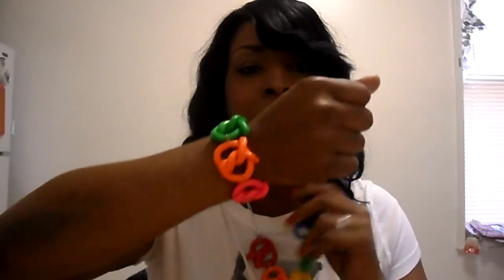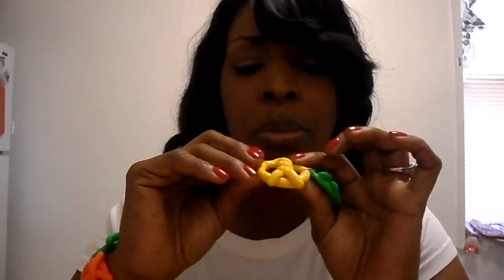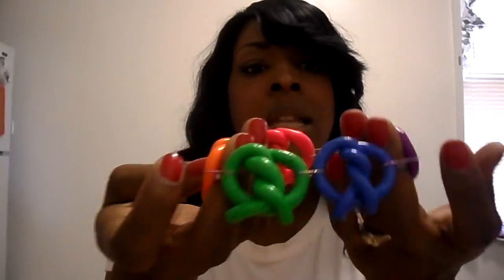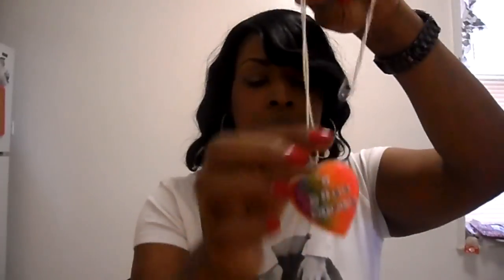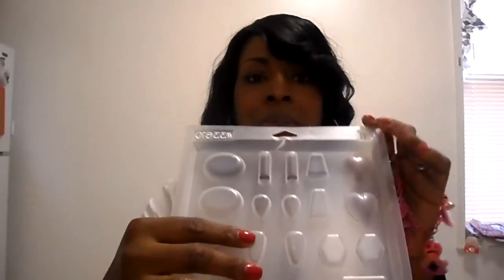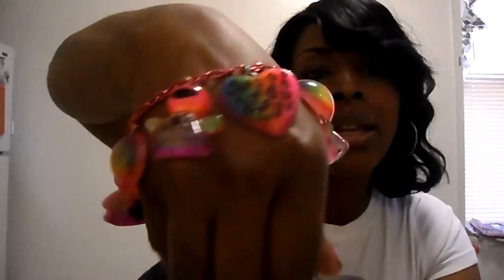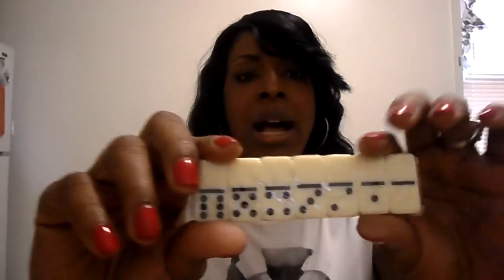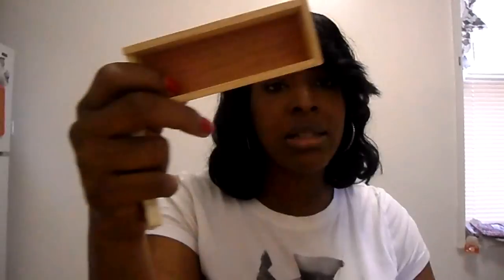My Nicki Minaj Inspired Rainbow Statement Necklace and Bracelet (Some Adult Contents)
Hello Everyone, so i had a few friends requesting that i do something rainbow for them for the up coming pride in NYC...so i was able to come up with an inspired Nicki Minaj Rainbow statement Necklace with matching bracelet. I had a blasts making this and the charm bracelet.